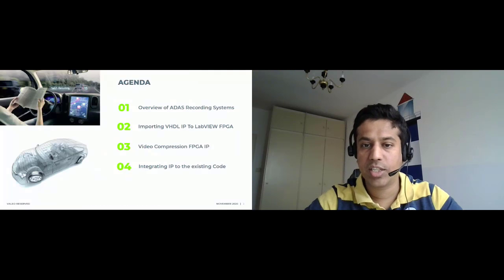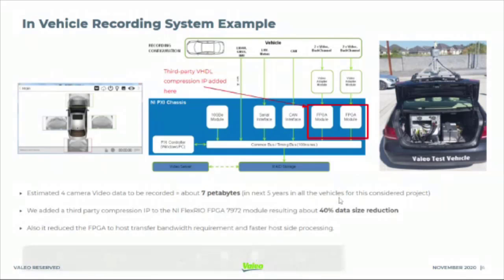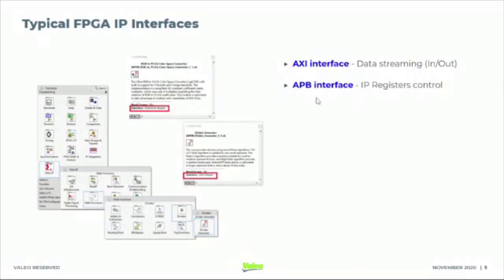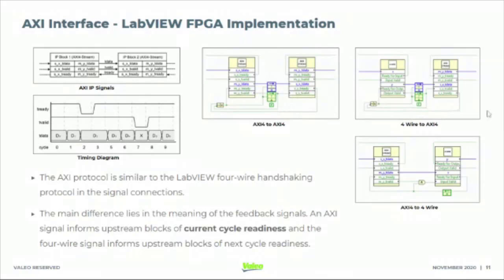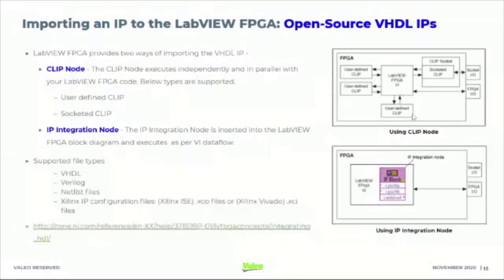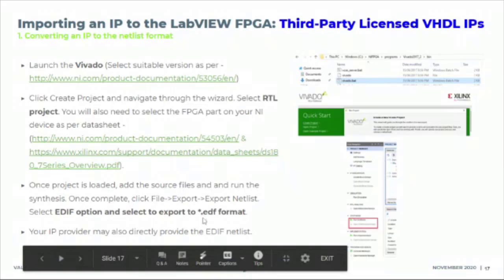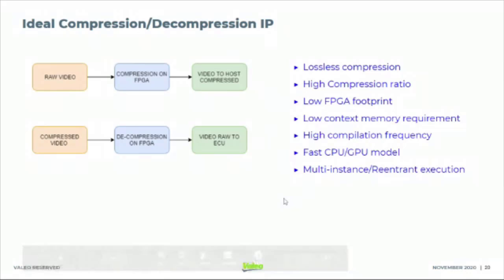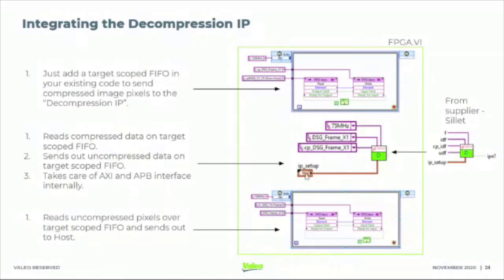Online Video Compression for ADAS Recording System - Pravin Ghodake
This is inspired by the non-LabVIEW (VHDL) FPGA library that can be integrated to LabVIEW FPGA for the online camera data compression/decompression. It is a application that we developed that brings us a cost saving of about €600K.

Valeo is a world leader in Advance Driver Assistance Systems. We provide cameras, ECUs to our customers for the automated parking, lane detection system etc. We and and any company working in this domain puts a lot of efforts in effectively training and tuning these systems to various road conditions by recording the road video data across the world for different road conditions. And then using this data in HIL/SIL to tune the and develop the robust algorithms for these critical automated systems. We typically acquire several petabytes of data for each project which costs millions for it's storage on the cloud. E.g. we want to record 7 petabytes of data over next 5 years for the current project. Each petabyte costs €233K per petabyte = €1.6M. This data is recorded via NI FlexRIO FPGAs installed in the recording vehicle.

We evaluated and effectively integrated the best video compression FPGA IP (Intellectual Property) from third party to NI FPGA. This IP must ideally have the smallest footprint, highest compilation frequency and the highest compression ratio. With this solution being part of our FPGA recording system, we reduce the size of recorded data by about 40%, i.e. to 4.2 petabytes instead of 7 petabytes, i.e. about €600K saving in the cost of data storage. All those working in the similar video recording system using NI FPGA can utilize this solution.

Outline of my presentation:
1. Overview of Valeo video recording system
2. Overview of the third party video compression IP
3. Overview of importing this IP to NI LabVIEW FPGA
4. LabVIEW FPGA reusable architecture of video recording with this compression IP